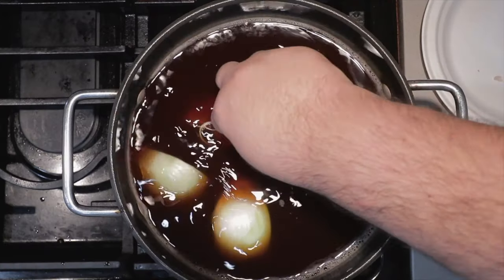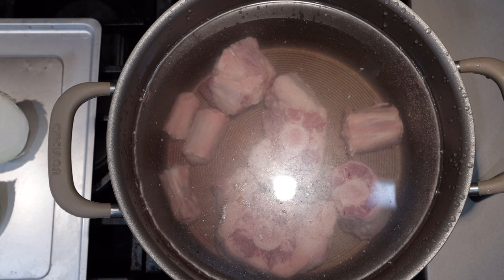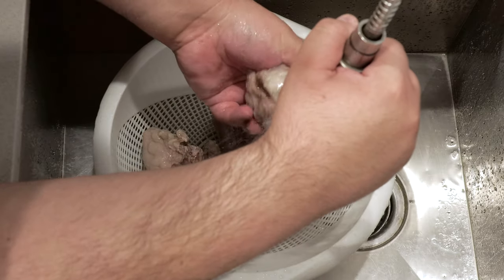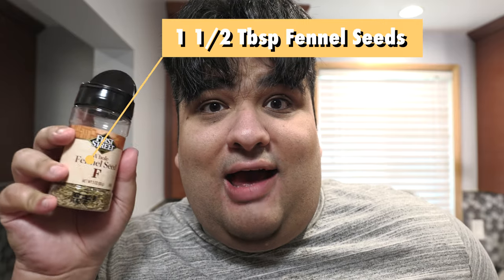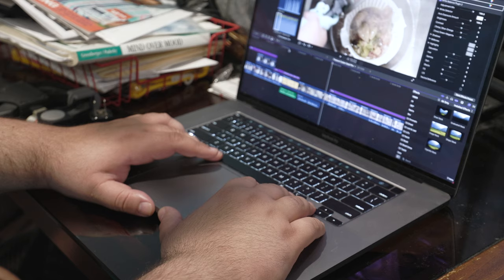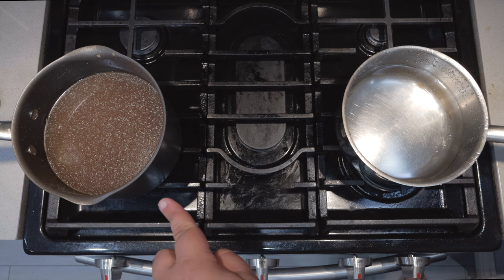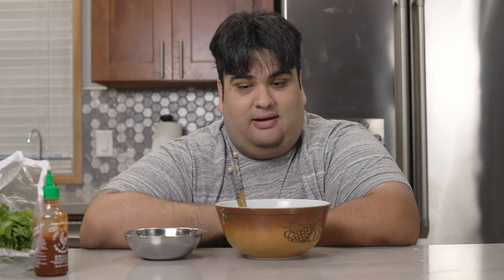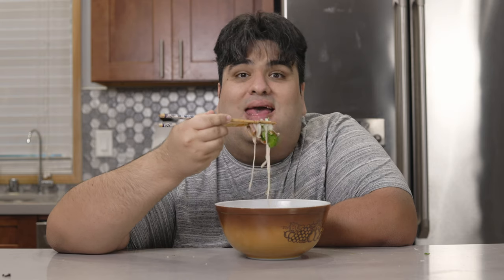Pressure Cooker Oxtail Pho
It seems every pho recipe I come across seems to require hours and hours of cooking.  Unless, you harness the power of a pressure cooker (or an instant pot) and significantly cut down on cooking time that is.  Let me show you how to make wonderful oxtail pho broth in a fraction of the time with a pressure cooker!

Pressure Cooker

Gravey Separator